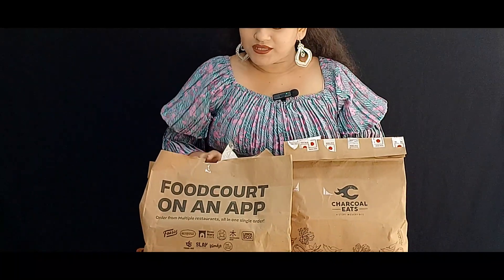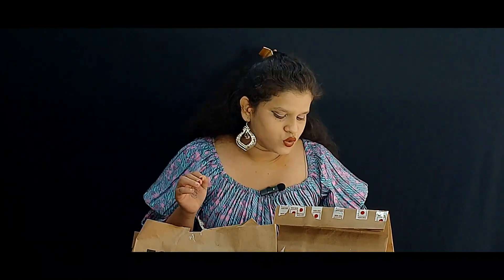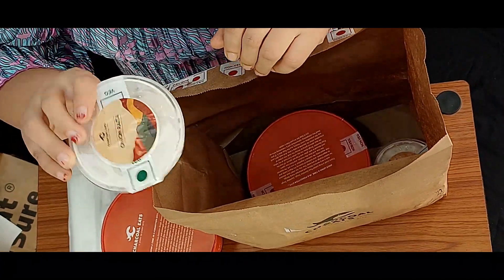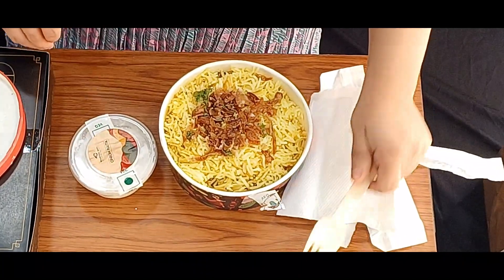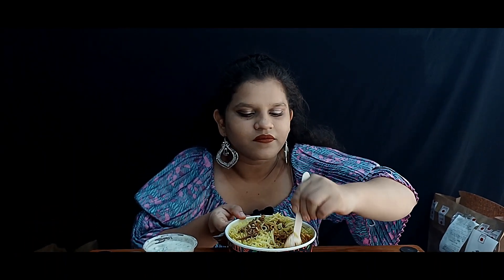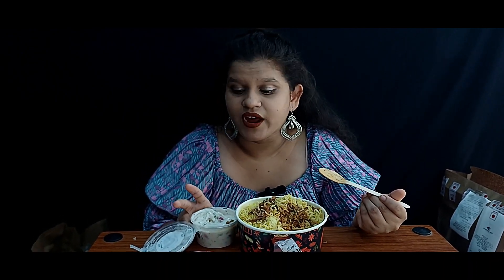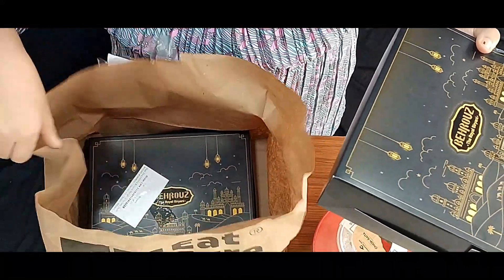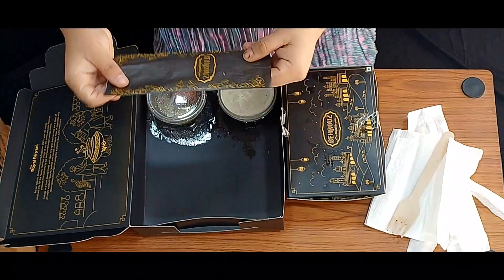🔥 Biryani War Series: Episode 1 - Charcoal Eats vs. Behrouz! 💥 | Swapnali khaire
Get ready to witness the ultimate clash of flavors in the most epic Biryani Battle of the century! 🔥🍛

In one corner, we have Charcoal Eats, the reigning champion of rustic, smoky biryani! 💪💨

In the other corner, we have Behrouz, the royal contender with an age-old secret recipe fit for kings! 👑🍴

It's a taste showdown like no other, where spices, rice, and aroma will collide to create an explosion of flavor that will leave your taste buds wanting more! 🤤🔥

Who will emerge victorious in this sizzling biryani face-off? 🏆🥊

Tune in to Episode 1 of the Biryani War Series to find out, and let your cravings run wild! 🤩✨

Get ready to BiryaniWarSeries and let the best biryani win! 🍛🏅"

Location:-
Charcoal Eats
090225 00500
Address: Shop No 18, Kanungo's Garden City, near Family Care Hospital, Indralok Phase 2, Queens Park, Mira Road East, Mumbai, Mira Bhayandar, Maharashtra 401107

Paradise Cuisine(Family restaurant,Veg-Non veg restaurant,Hyderabadi Biryani)
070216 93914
Address: Shop No 8,9, Iraisa Bldg Mira Road Next To Kanakia Police Station, Mira Bhayandar, Maharashtra 401107

Biryani War Series
Charcoal Eats
Behrouz Biryani
Epic Biryani Challenge
Food Fight
Culinary Clash
Viral Food Videos
Flavor Explosion
Taste Test Challenge
Foodie Delight

HOPE YOU WOULD LIKE MY VIDEO. YOUR SATISFACTION IS MY PRIORITY.